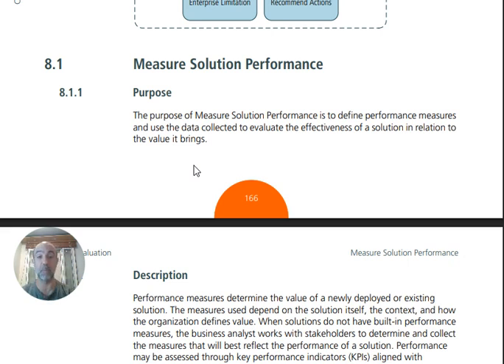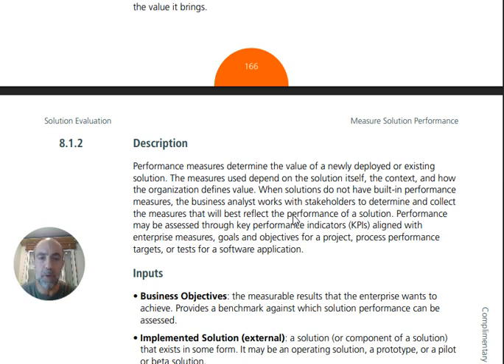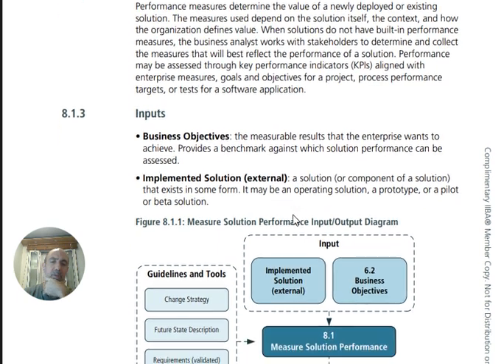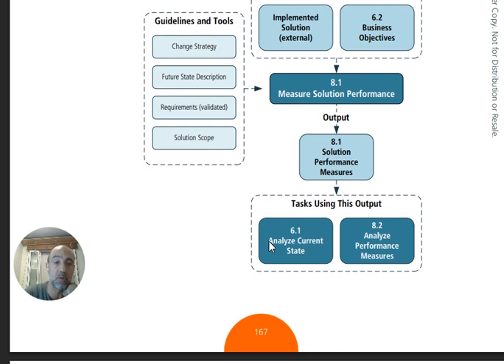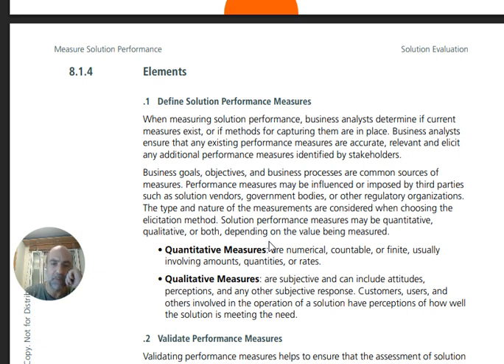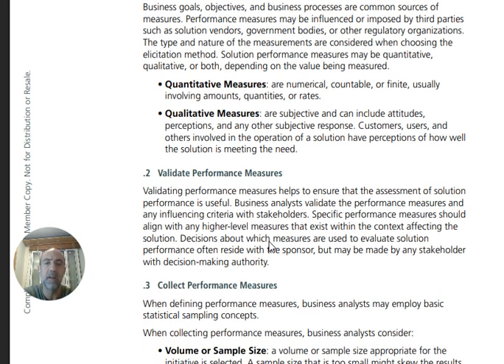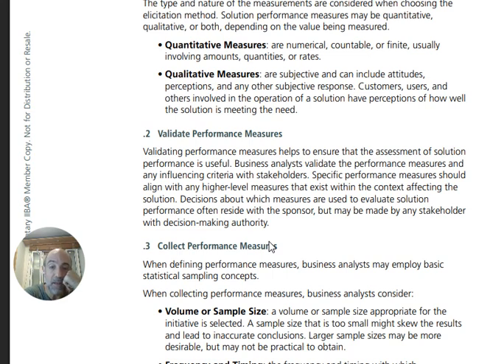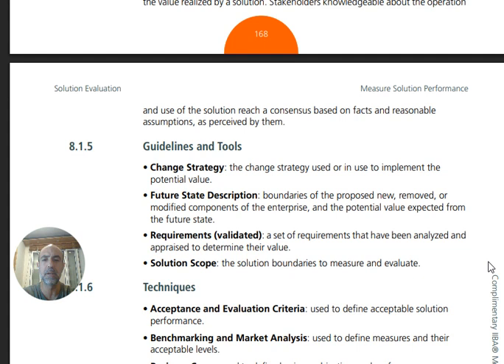Business Analysis BABOK Guide chapter 8.1 Measure Solution Performance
In this video, we break down Chapter 8.1 of the BABOK Guide: Measure Solution Performance, a critical task that focuses on collecting and analyzing data to understand how effectively a solution is performing in the real world.

🔍 What You’ll Learn:
✔ What it means to measure solution performance
✔ How to identify the right performance metrics and KPIs
✔ Techniques for collecting performance data (surveys, analytics, observations, reports, etc.)
✔ How measurement helps determine whether the solution meets stakeholder and business expectations
✔ The role of performance insights in guiding continuous improvement